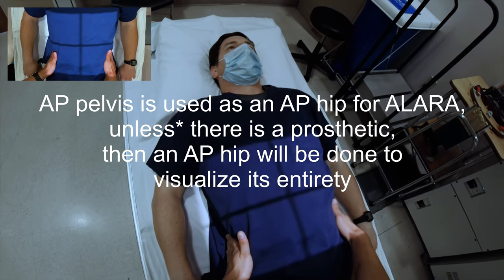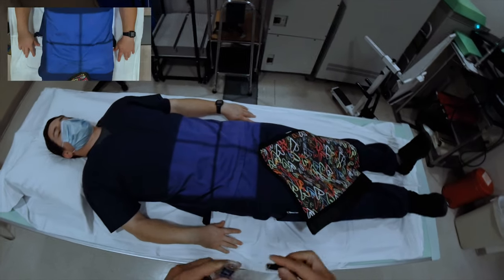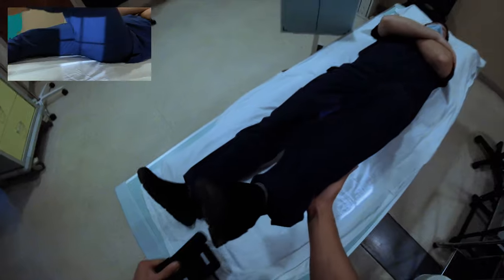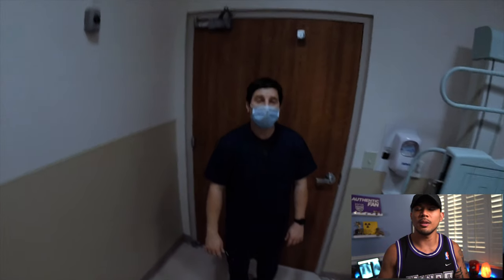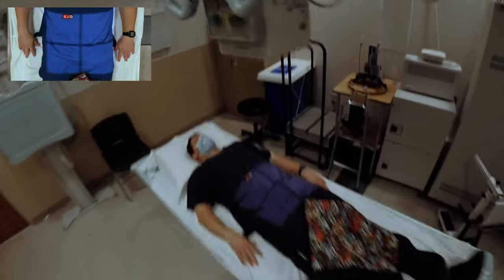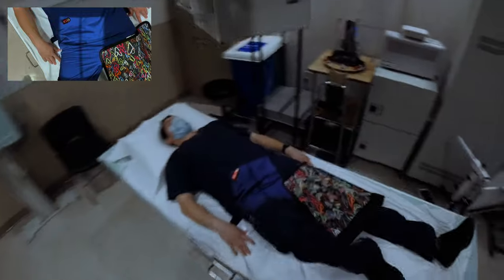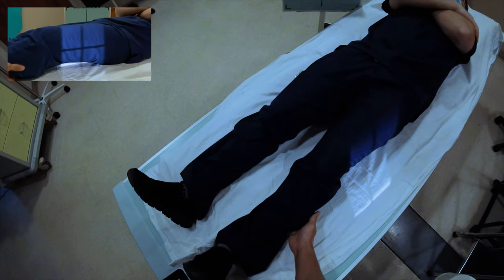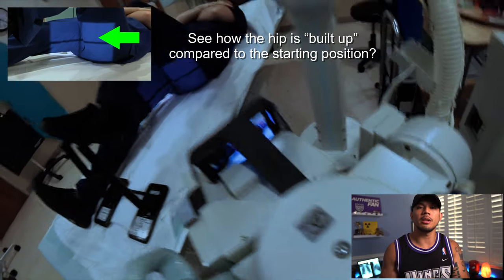HOW TO X-RAY the PELVIS & HIP | CROSS TABLE | radiology program | positioning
Manual Technique Cards available @ XRAYREY.COM

MY FAMOUS XRAY SHOES!

POSITIONING GUIDELINES IN YOUR POCKET!

Stop using tape for your makers and use RADHESIVE!

Best Scrubs on the Market! (What I wear) (use code: “XRAYREY”)

Camera
Sony a6600
Sigma 16mm f/1.4 (blurry background)
Cage for Camera
Screen Protector
Memory Card

Cheaper Mic Option

My Setup
LED Strips
X-ray Viewer/Lightbox
Holder for Viewer
Frame for Certs
Salt Lamp

Use Your iPhone
Cell Phone TriPod Adapter
Power Bank
External HD
Apple Lightning to USB3 Camera Adapter

In this video I demonstrate how to x-ray a routine hip, which includes an AP pelvis. At my facility the AP pelvis is used for the AP hip for ALARA purposes (unless ordered, there is a prosthetic, or the affected side is clipped and repeat is needed).

I’m really excited to demonstrate the x-table hip for you, as this was the only view we weren’t able to go over in class, so it really got me nervous when it came around to doing it in clinic. I know I would have greatly benefited from this video, so I hope it does the same for you.

I’ve been really busy at work lately. Physically and mentally drained! So I apologize I haven’t been as active on the channel. I’ve just been overwhelmed lately to be honest. However, I started a new shift at work that will hopefully give me some free time. If you submitted an entry to the giveaway I will be reaching out to you soon!